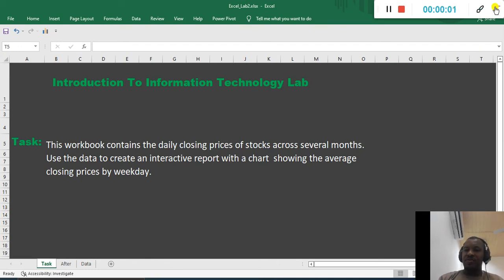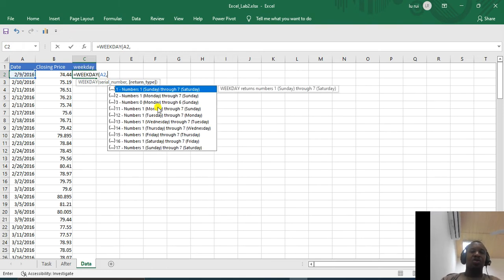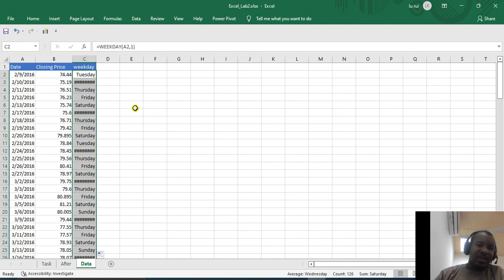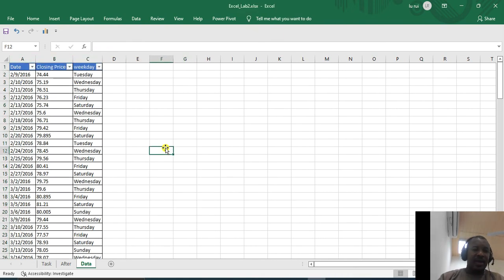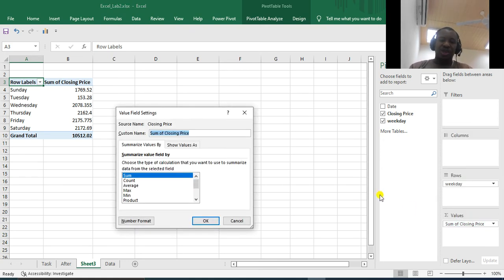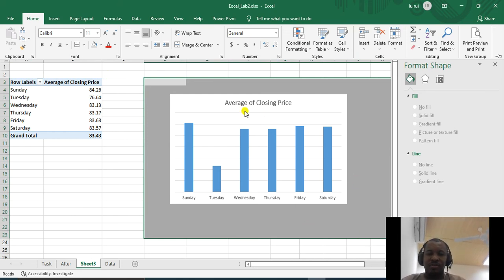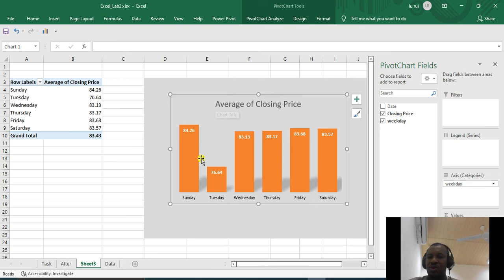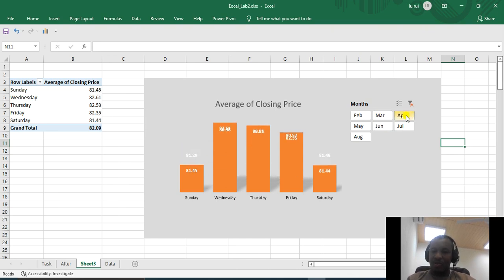Pivot Tables and Interactive charts